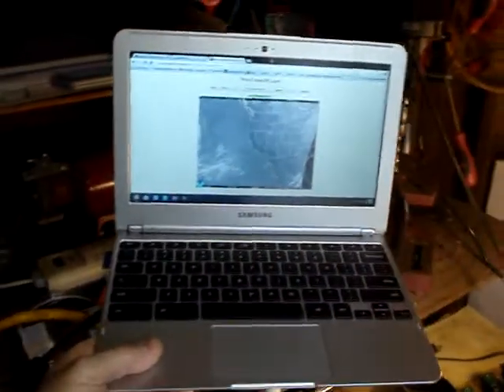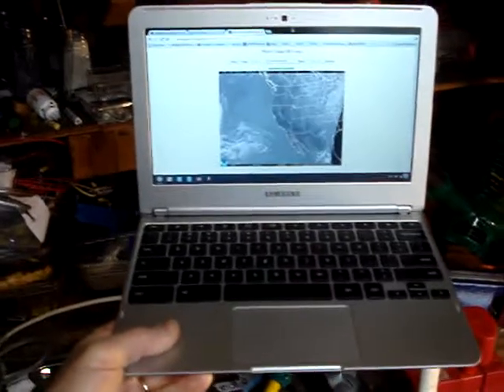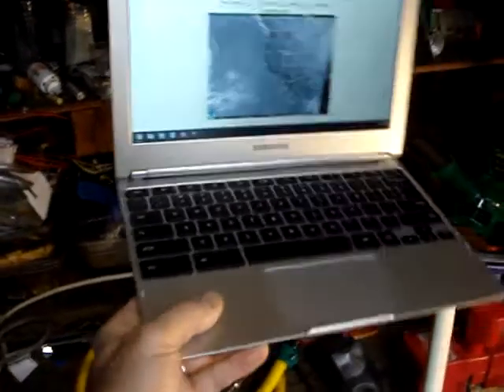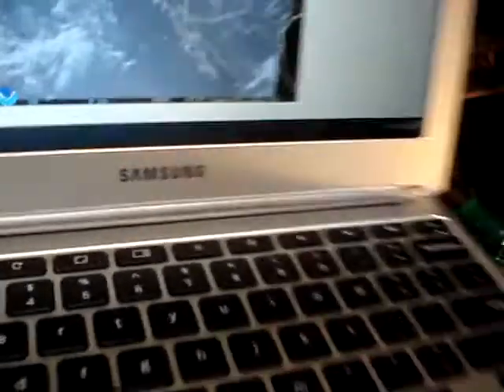Killawatt EZ Electrical Power Meter 2013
Using a Sony DSC-W55 Cybershoot camera with macro setting on. 640 std setting.
Using 2 fluorescent bulbs with compact florescent, 2 netbooks on stndby power, cable modem, wireless router and  (2) aaa batteries in charger. Total 90 watts.

Explaining features of the Kiilwatt EZ power meter.